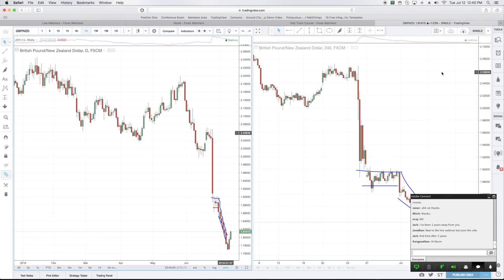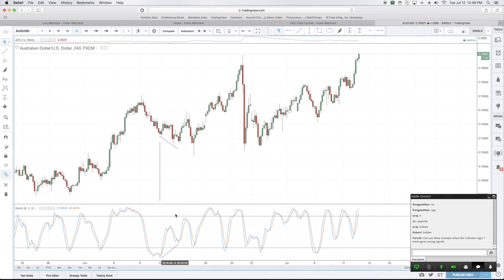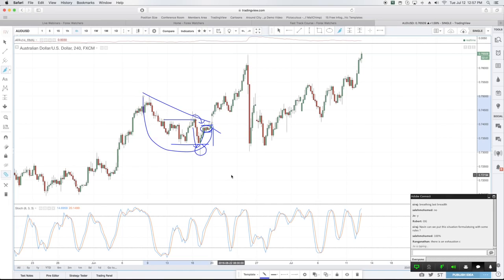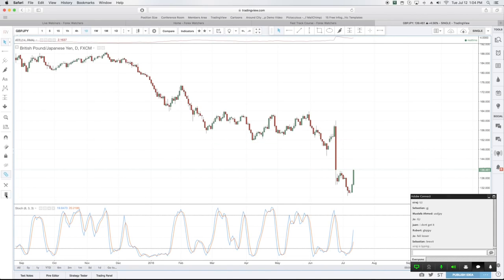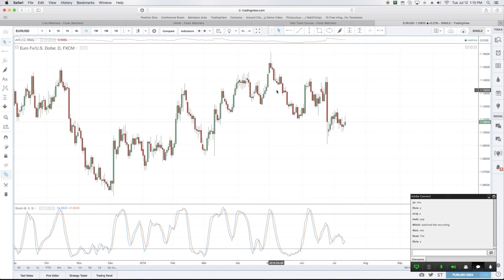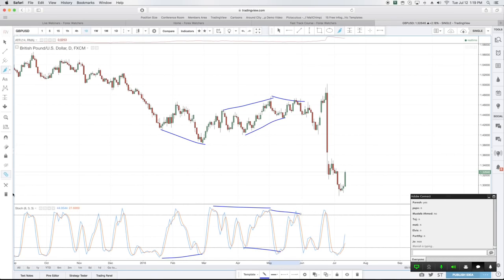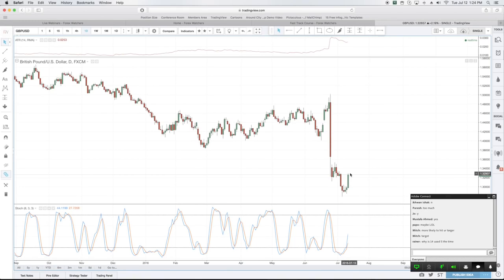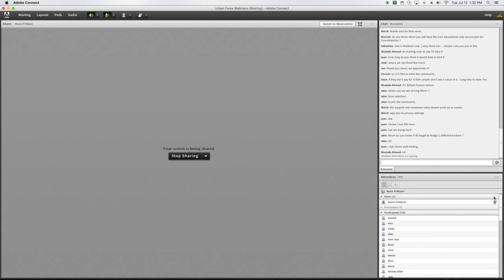Forex Divergence Trading Strategy BY KESEK